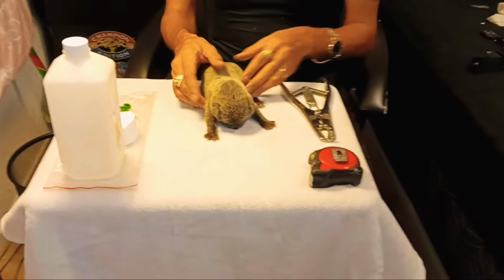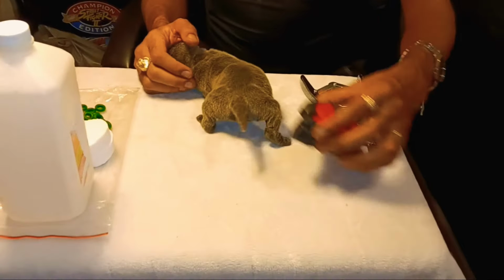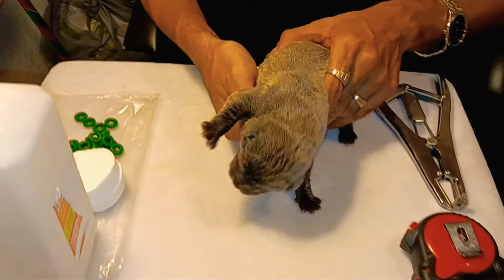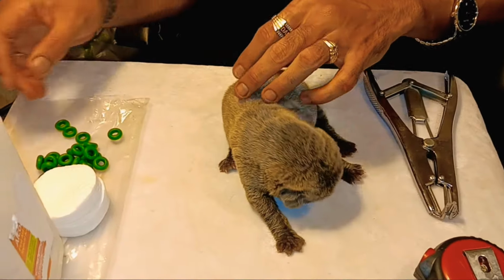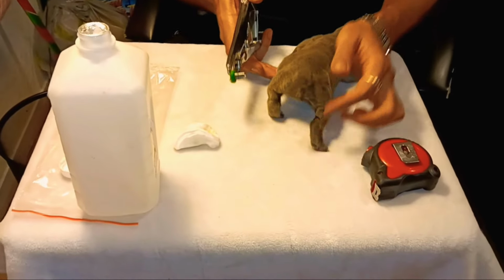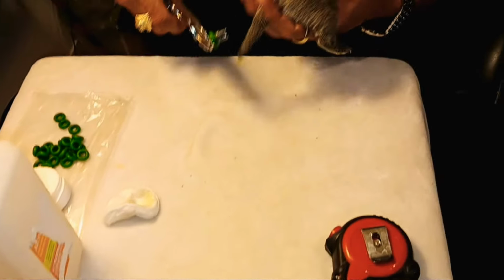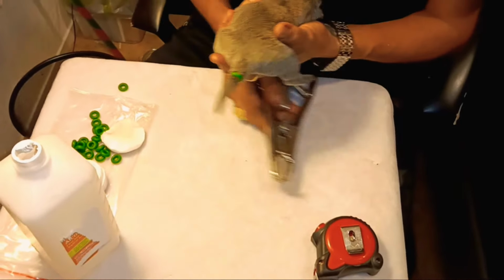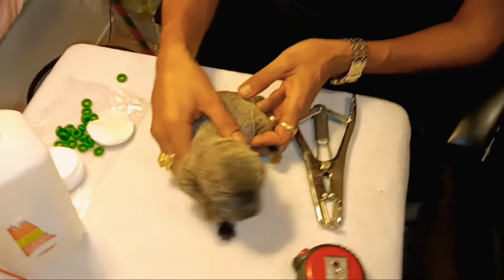TAIL DOCKING CANE CORSO PUPPIES